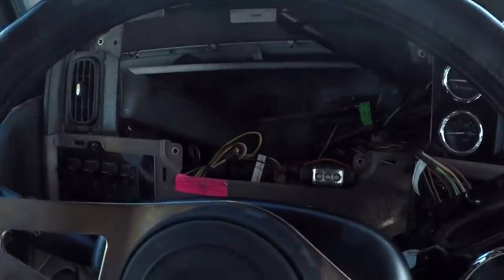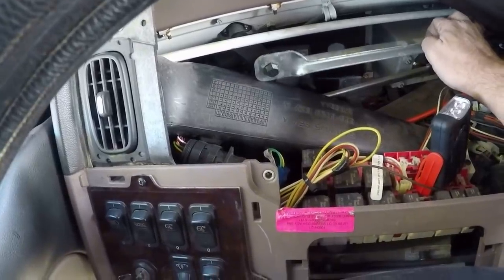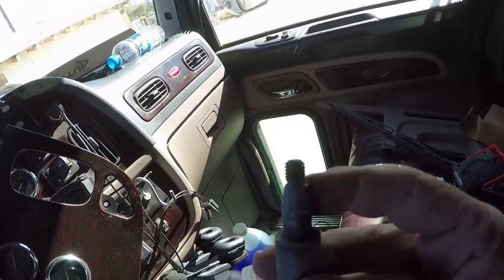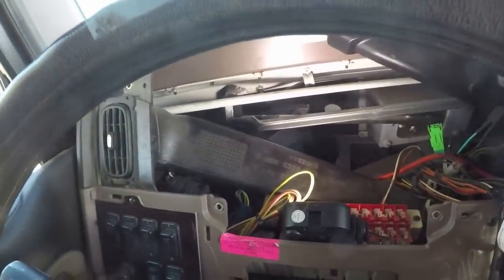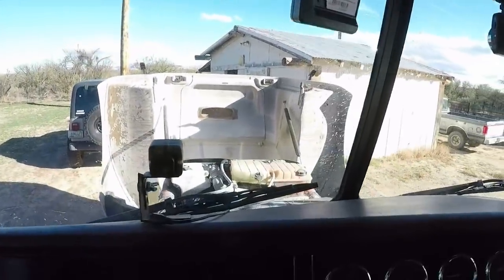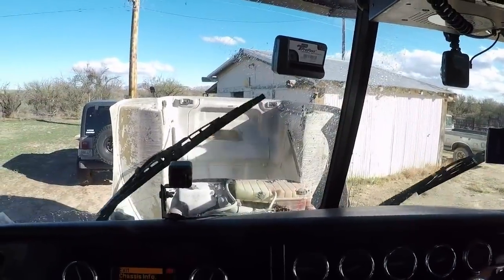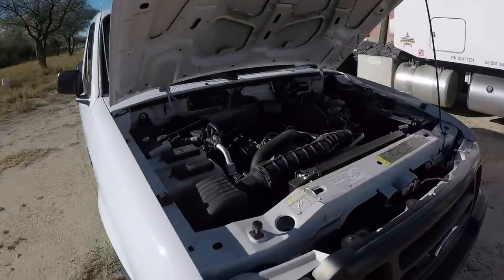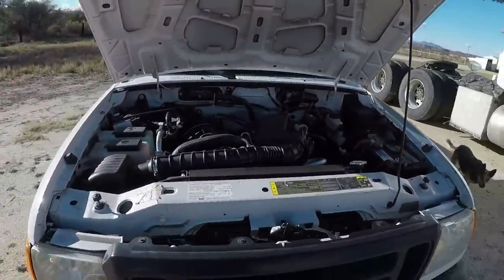#280 Replacing Peterbilt Wiper Arm Shaft The Life of an Owner Operator Flatbed Truck Driver Vlog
I replaced the wiper a  shaft on the peterbilt and a little bonus I check the check engine light on my new to me Ranger